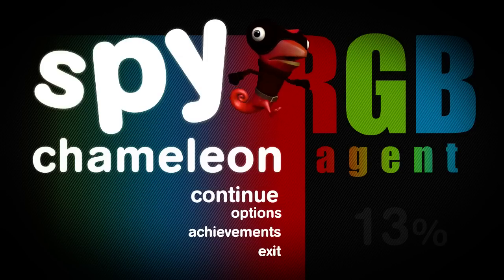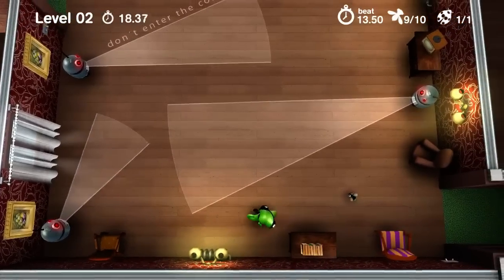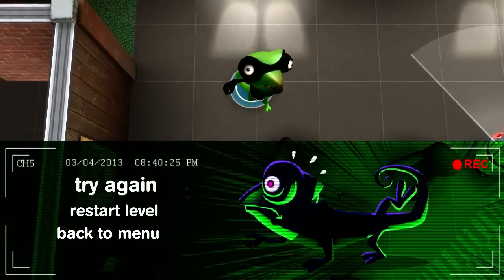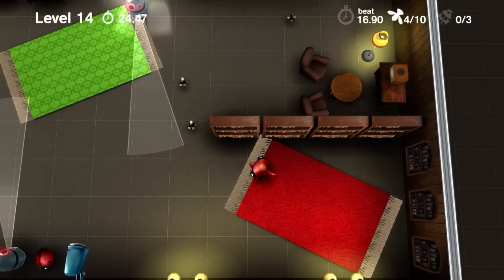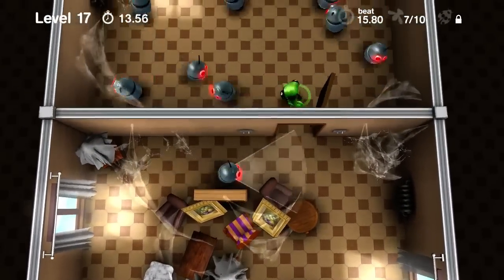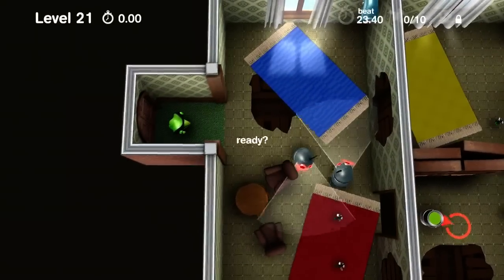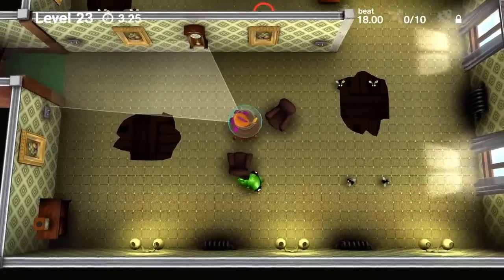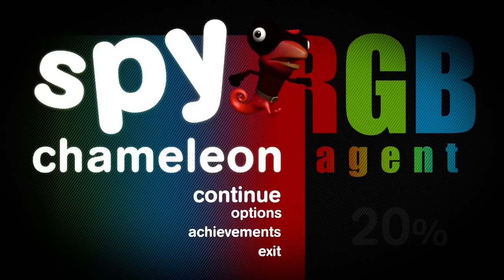Baer Plays Spy Chameleon (Indie Spotlight - April 6, 2014)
Baer plays Spy Chameleon, an action-puzzle camouflage game by Unfinished Pixel. Colors and cameras and robots!

From the developer: "Don't let the cartoon visuals fool you. Being a RGB Agent requires some good skills.

Spy Chameleon RGB Agent is an arcade-puzzle game where the player needs to avoid being spotted thanks to the color-changing mechanisms of the main character.

Across 5 crazy missions and 75 levels the player will discover different enemies and mechanics in order to complete super secret missions only achievable by a RGB Agent: taking pics of a celebrity and her lover at her bedroom or getting the secret formula of a famous drink company are only some examples.

Observe the moves of your enemies, choose the right path and start running to the next safe spot. The length of the levels make this game perfect to spend a few minutes completing some levels or hours finishing missions and getting all the challenges, speed-running through the game or getting all the achievements."